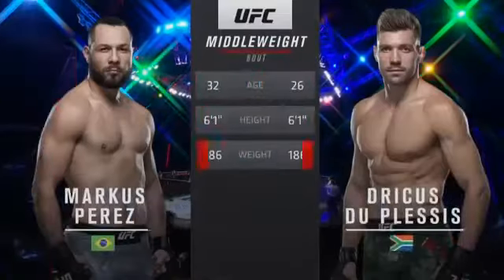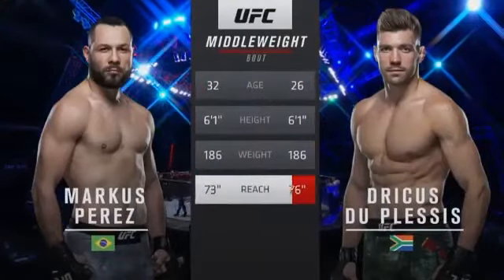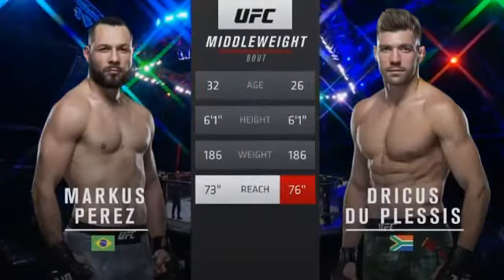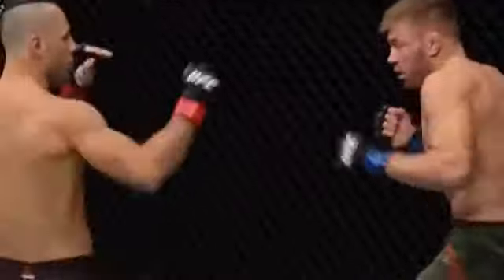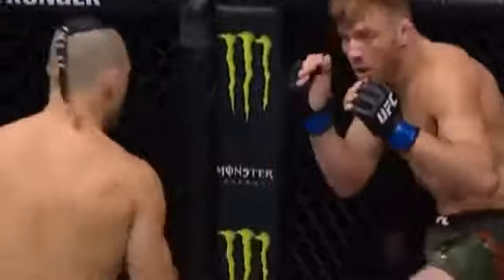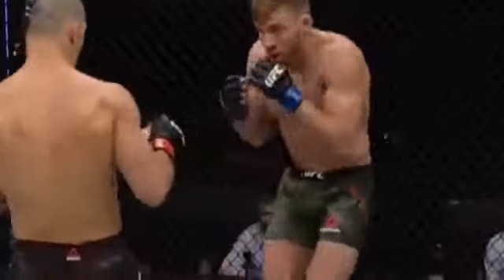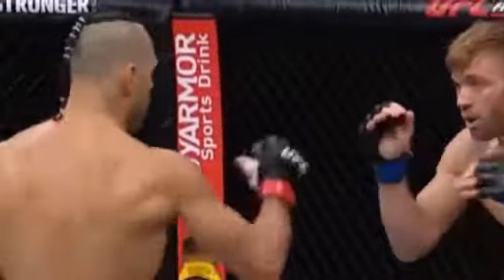South African UFC Fight Island mma world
mma world,
mma on point,
mma knockouts,
mma news,
mma fighting,
mma 2019,
mma training,
mma junkie,
mma ausi,
mma anime,
mma awards,
mma ausi a ruri le boleletse malome,
mma ausi songs,
mma awards 2019,
mma arm wrestling,
ufc 4,
ufc 251,
ufc 252,
ufc fight night,
ufc free fight,
ufc fight island 4,
ufc knockouts,
ufc 254,
ufc adesanya,
ufc aldana vs holm,
ufc adesanya vs costa,
ufc amanda nunes,
ufc animation,
ufc aldo,
ufc abu dhabi,
ufc apex,
a ufc fight,
a rakic ufc,
a luta ufc de ontem,
a luta ufc,
ufc best knockouts,
ufc best fights,
ufc brock lesnar,
ufc best,
ufc best submissions,
ufc best combos,
ufc bruce lee,
ufc blaydes vs volkov,
cardi b ufc 3,
cardi b ufc,
seth b ufc,
joe b ufc,
ufc b,
ufc 3 best b fighters,
b allen ufc,
ufc 3 michael b jordan,
ufc countdown,
ufc conor mcgregor,
triple c ufc,
ufc dana white,
ufc daniel cormier,
ufc declassified,
ufc dustin poirier,
ufc derrick lewis,
ufc documentary,
ufc girl fight,
ufc girls,
ufc highlights 2020,
ufc holm vs aldana highlights,
ufc heavyweight champion,
ufc holm vs aldana live,
ufc hall of fame,
triple h ufc,
impetuous-h ufc 3,
triple h ufc fight,
triple h ufc entrance,
h bomb ufc,
h burns ufc,
ufc h,
ufc kya h,
ufc israel adesanya,
ufc island,
ufc intro,
ufc interview,
ufc israel adesanya vs yoel romero,
ufc it's time,
ufc israel adesanya highlights,
ufc inside the octagon,
ufc jorge masvidal,
ufc jon jones,
ufc joe rogan,
ufc joanna jedrzejczyk,
ufc july 11 2020,
ufc julianna pena,
ufc jose aldo,
ricky j ufc 4,
ricky j ufc,
t.j ufc,
miller j ufc,
ufc 4 ricky j sports,
j masvidal ufc,
j andrade ufc,
j cole ufc 4,
ufc khabib,
ufc knockouts 2020,
ufc kamaru usman,
ufc knockouts reaction,
ufc knockouts 2019,
ufc knockouts game,
ufc khabib vs mcgregor,
brandon k ufc,
brandon k ufc 251,
cm punk ufc,
ufc k.o 2020,
k chimaev ufc,
ufc 4k,
k usman ufc,
ufc brutal k.o,
ufc live,
ufc last night,
ufc live stream,
ufc latest,
ufc leg kicks,
ufc liver shot,
ufc latest fight 2020 full fight,
ufc looking for a fight,
lufc,
lufc lewis,
lufc vlogger,
lufc tv,
lucifer,
lufc films,
lufc lewis leeds are going up,
lufc highlights,
ufc masvidal vs usman,
ufc masvidal,
ufc mobile,
ufc mike perry,
ufc max holloway,
ufc motivation,
ufc max rohskopf,
ufc mcgregor,
george m ufc,
vera m ufc,
m bukauskas ufc,
ufc c m punk fight,
m rodriguez ufc,
ufc c m punk,
m pitolo ufc,
m day ufc,
ufc news,
ufc nate diaz,
ufc new fight,
ufc news today,
ufc new fight 2020,
ufc nick diaz,
ufc nut shots,
ufc ngannou,
ufc aung la n sang 2020,
ufc n,
ufc wild n out,
ufc aung la n sang,
ufc 4 tips and tricks,
ufc 4 ground n pound,
ufc weigh in,
ufc cook n dip tvc,
ufc oct 3 2020,
ufc o'malley,
ufc on espn,
ufc overeem,
ufc oct 3,
ufc on espn 16,
ufc online,
ufc overeem vs sakai,
best k.o ufc,
steve o ufc,
best k.o ufc 2020,
fast k.o ufc,
brutal k.o ufc,
k.o ufc 2020,
funny k.o ufc,
double k.o ufc,
ufc post fight press conference,
ufc post fight,
ufc predictions,
ufc promo,
ufc picks,
ufc ps4,
ufc paulo costa,
ufc paige vanzant,
daryus p ufc,
k&p ufc,
michael p ufc,
yan p ufc,
amanda p ufc live,
p costa ufc,
ufc p,
ufc quit,
ufc quick knockouts,
ufc quickest knockout,
ufc question mark kick,
ufc quarantine fight,
ufc q&a,
ufc q and a,
ufc quickest submissions,
suzie q ufc,
billy q ufc,
suzy q ufc,
susie q ufc,
cm punk ufc q and a,
ufc 194 q&a,
ufc 252 q&a,
ufc results,
ufc reaction,
ufc ronda rousey,
ufc requis,
ufc rose namajunas,
ufc recent fights,
ufc ring girls,
ufc recap,
r ufc 251,
max r ufc,
r roberts ufc,
ufc r trailer,
ea sports ufc r,
ufc 4 r,
ufc r review,
r benoit ufc,
ufc sean o'malley,
ufc submissions,
ufc stipe miocic,
ufc slams,
ufc slugfest,
ufc stipe miocic vs daniel cormier 3,
sufc,
sufc vs chelsea,
suffice,
sufc vs swfc,
sufctv,
suffocate,
sufco mine,
sufc vs wolves,
ufc tonight,
ufc trash talk,
ufc training,
ufc today,
ufc top finishes,
ufc theme,
ufc trailer,
ufc tuf,
booker t ufc,
d.u.t ufc,
ufc t shirt,
t city ortega ufc,
t city ortega ufc highlights,
ufc t,
t pain ufc fighters,
reebok ufc t shirts,
ufc usman vs masvidal,
ufc undisputed,
ufc ultimate fighter,
ufc usman vs masvidal full fight,
ufc usman,
ufc unfiltered,
ufc undisputed 3 career mode,
ufc upsets,
ufc 4 trailer,
ufc 4 gameplay,
ufc vegas,
ufc vegas 4,
ufc vegas 6,
ufc vegas 9,
ufc vegas 8,
ufc vegas 3,
ufc vegas 5,
ufc vegas 7,
gta v ufo mod,
wwe vs ufc,
ufc vs boxing,
gta v ufc fight,
gary v ufc,
kung fu vs ufc,
austin vs ufc,
ufc usman v masvidal,
ufc women,
ufc women fights,
ufc weigh in 251,
ufc walkout,
ufc whittaker vs till,
ufc workout,
ufc weigh in 252,
krycha w ufc,
polacy w ufc,
big w ufc 3,
gamrot w ufc,
polak w ufc,
zagrajmy w ufc 3,
walki blachowicza w ufc,
mateusz gamrot w ufc,
ufc xbox one,
ufc xbox 360,
ufc xv,
ufc xiang,
ufc xqc,
ufc xbox one x,
ufc x2,
ufc xchasemoney,
xbox series x ufc,
athlean x ufc,
plex ufc,
ufc xbox,
malcolm x ufc,
ufc x venom,
ufc x,
ufc 253 adesanya x costa,
ufc yoel romero,
ufc yan,
ufc yan vs aldo,
ufc youtube,
ufc yesterday,